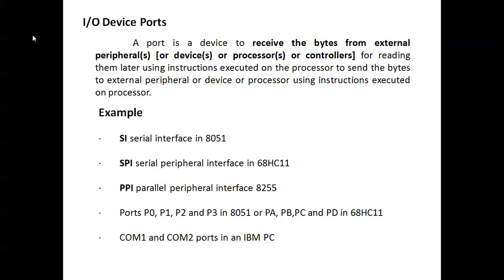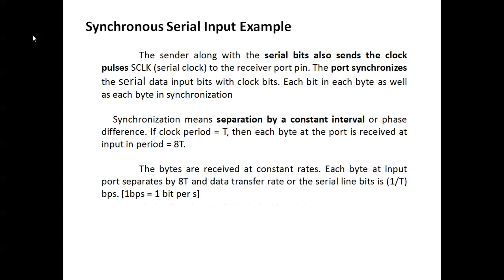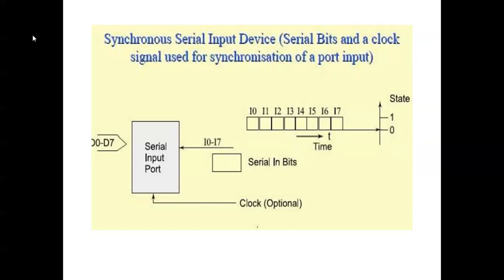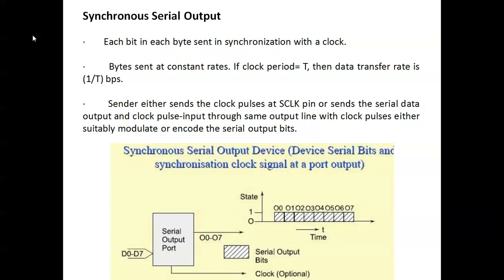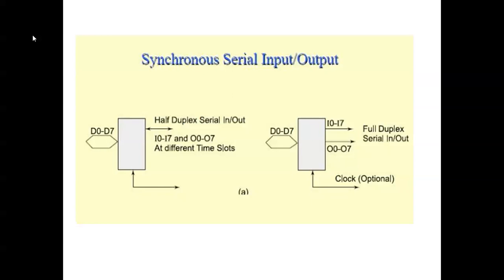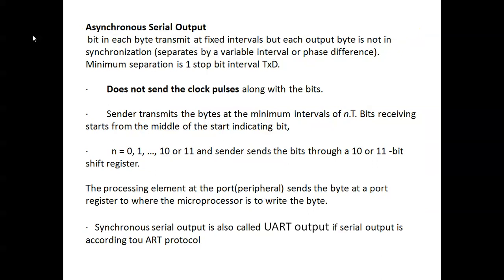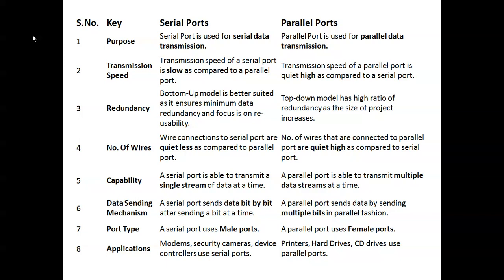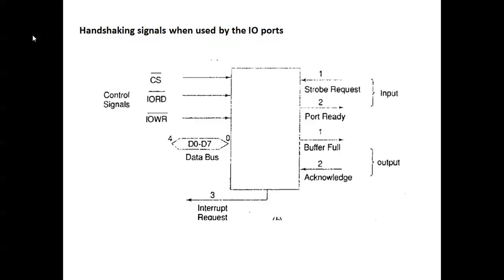EE8691/ Embedded System /Unit 2/ IO Device Ports /MAMSE